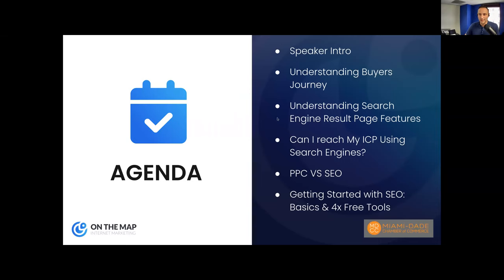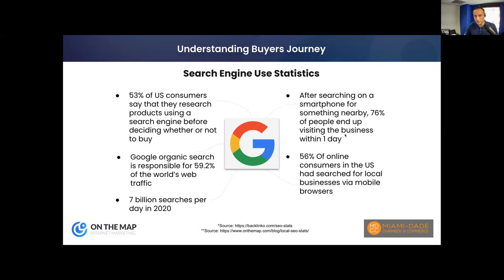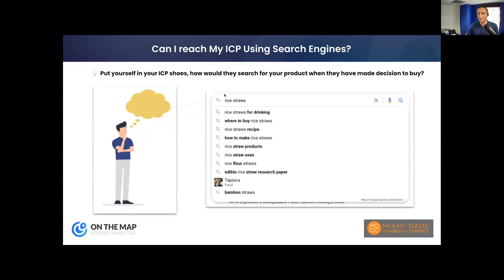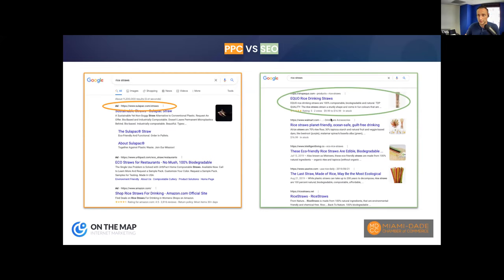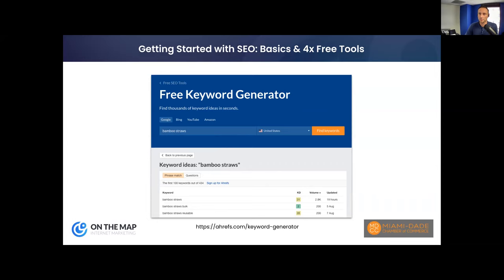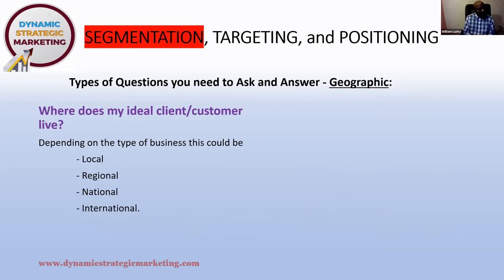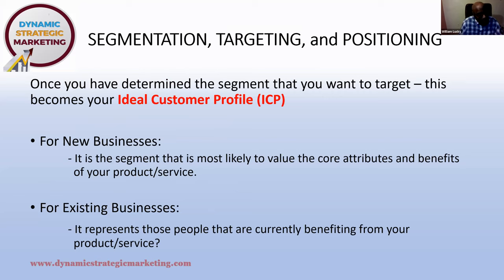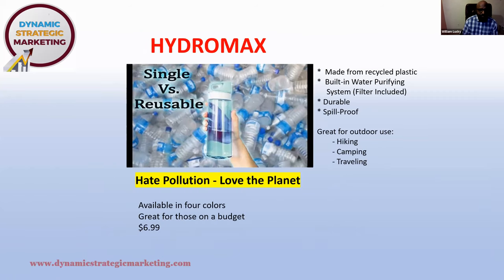ABC's of Business: Marketing to Your Ideal Clients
The Miami-Dade Chamber of Commerce in partnership with the Miami-Dade Business Navigator Program, Miami-Dade County, and CareerSource South Florida will be hosting a series of small business technical assistance workshops entitled ABCs of Business. This workshop will focus on best practices and tools to market to your ideal clients.